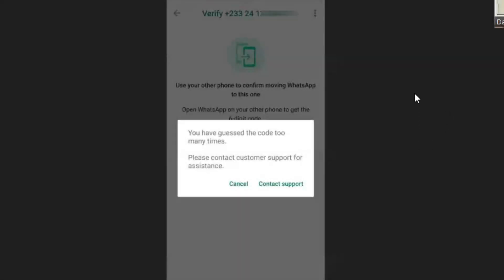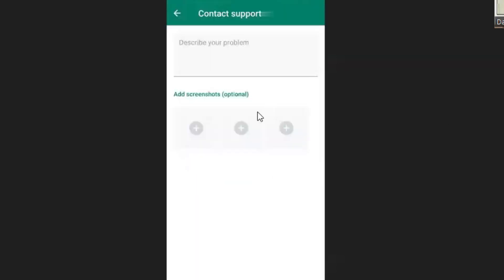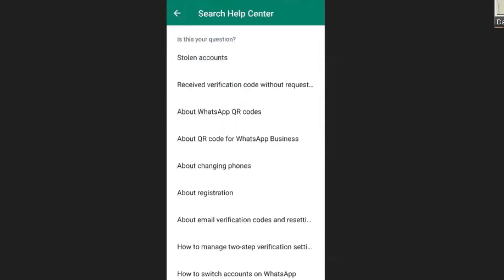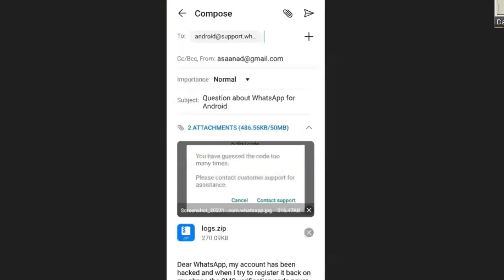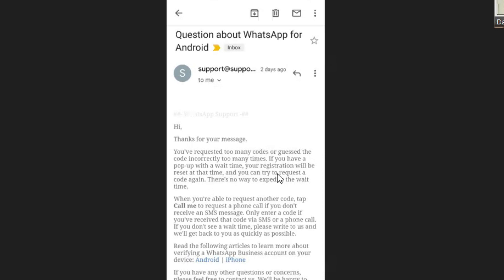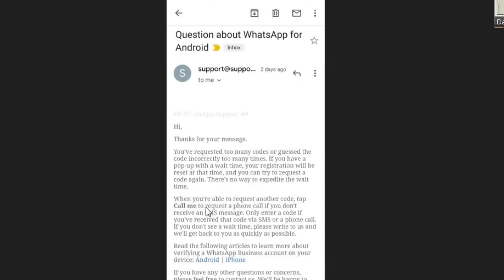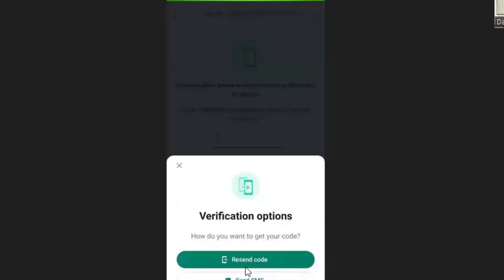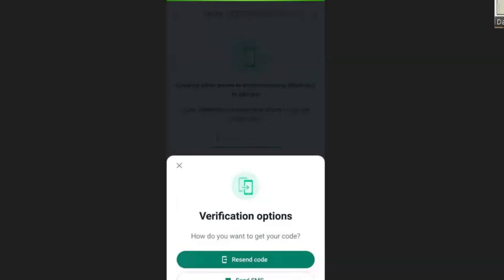You have guessed the code too many times WhatsApp problem solved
Follow the steps in this video to fix you have guessed the code too many times WhatsApp problem or whatsapp verification code not received problem.